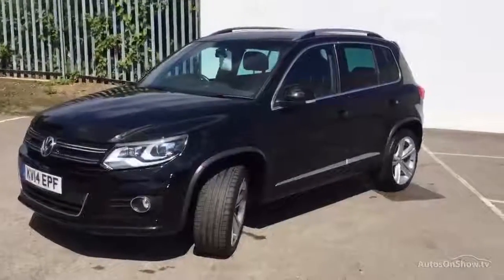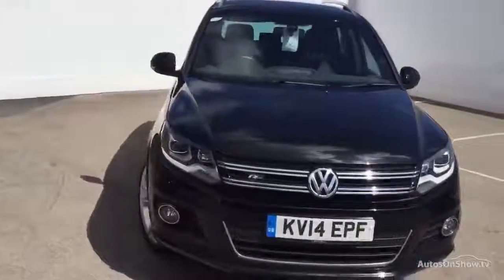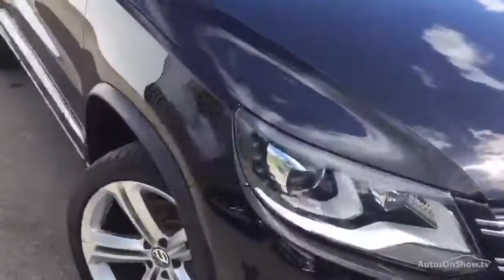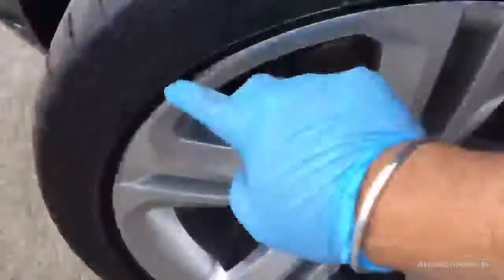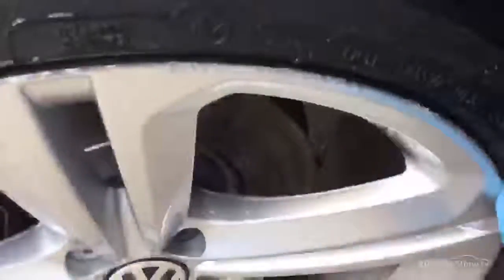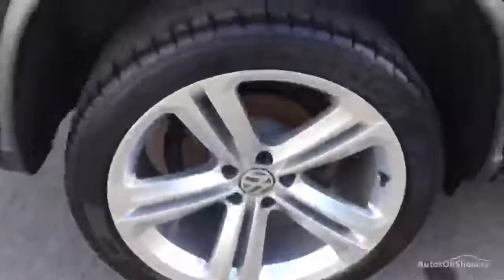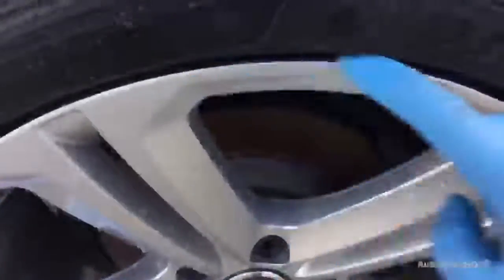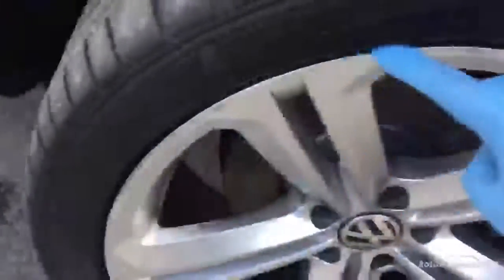VOLKSWAGEN TIGUAN R LINE TDI BLUEMOTION TECHNOLOGY 4MOTION BLACK 2014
2014 VOLKSWAGEN TIGUAN R LINE TDI BLUEMOTION TECHNOLOGY 4MOTION ESTATE DIESEL, in BLACK